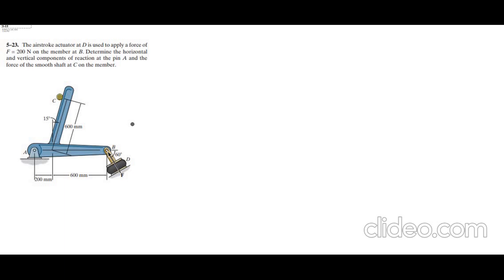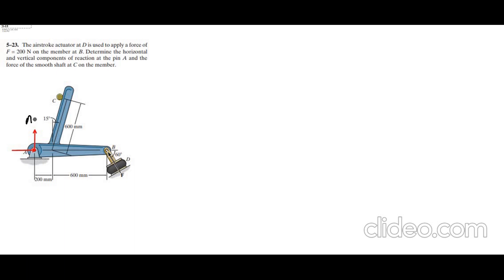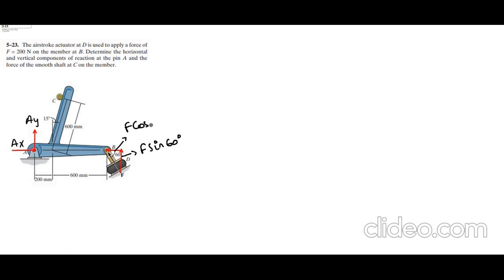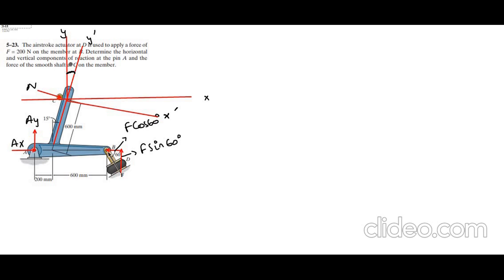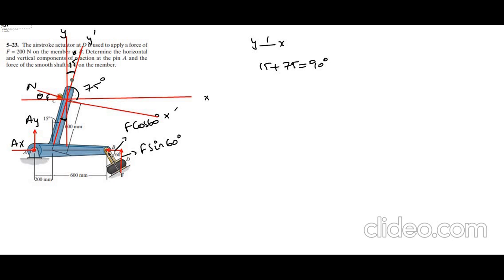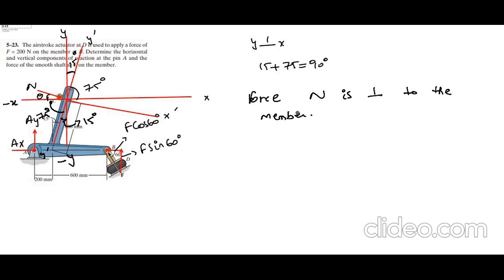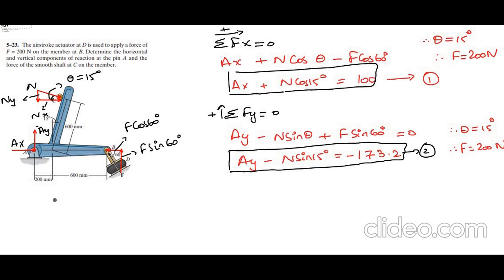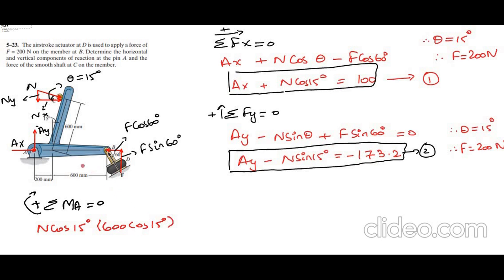5-23 hibbeler statics chapter 5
5-23 hibbeler statics chapter 5 | hibbeler statics | hibbeler

"The airstroke actuator at D is used to apply a force of F=200 N on the member at B. Determine the horizontal and vertical components of reaction at the pin A and the force of the smooth shaft at C on the member.''

This is one of the videos from the playlist "Rc hibbeler statics 12th Edition Chapter 5". This video will help you understand force vectors, support reactions, moments, and their calculations.